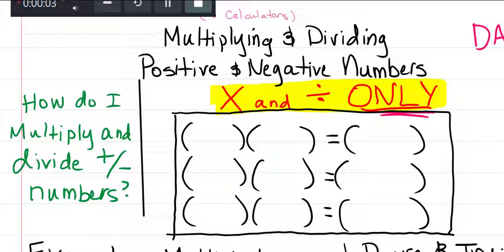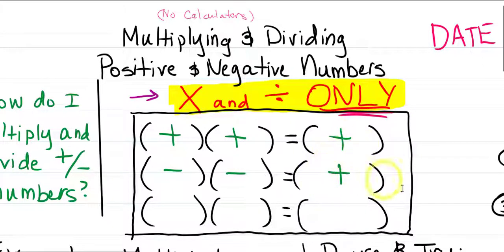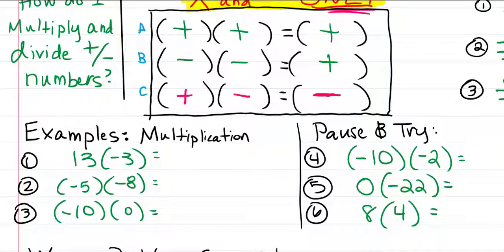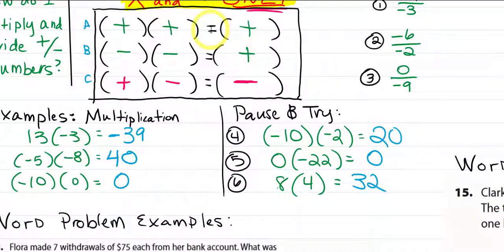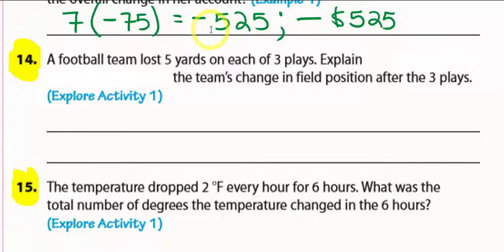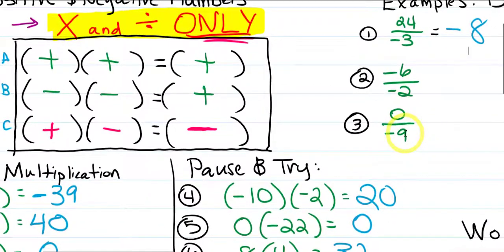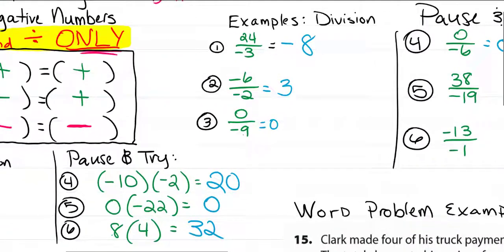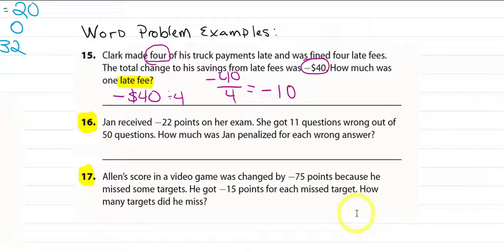Multiply and Divide Positive and Negative Numbers (Rational)